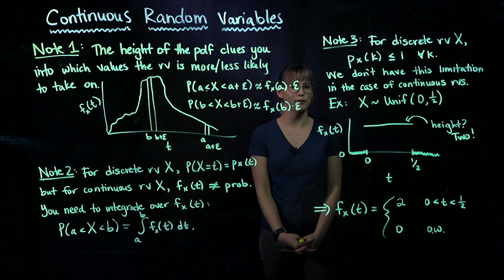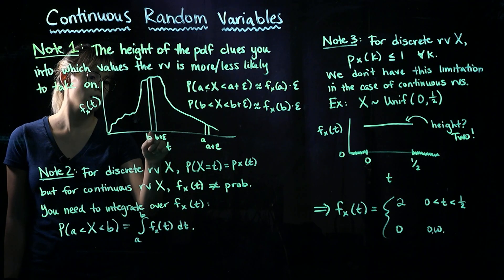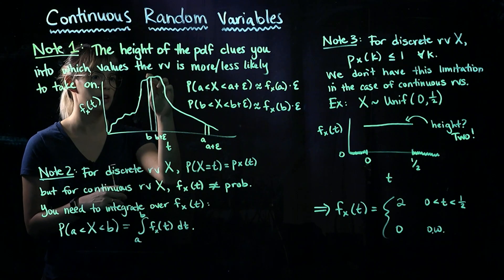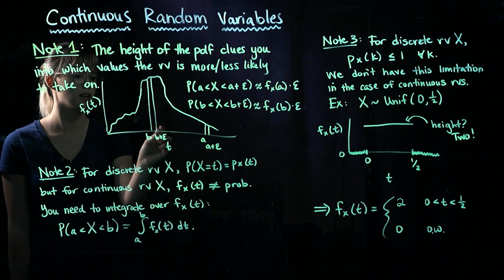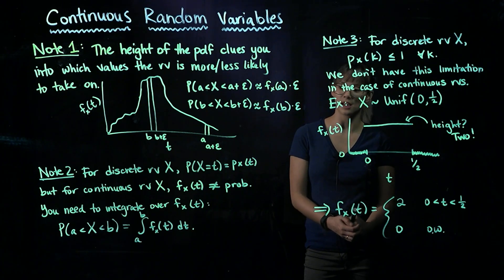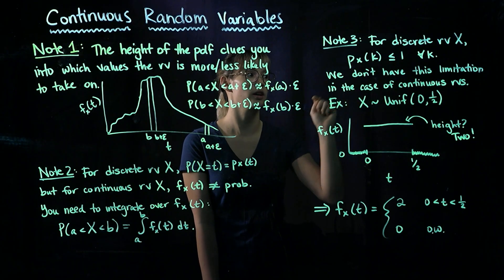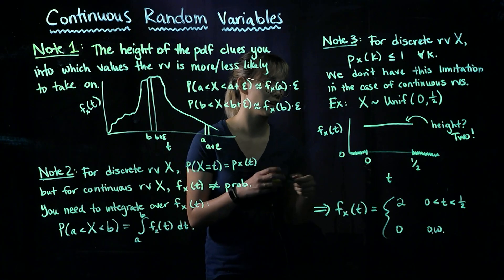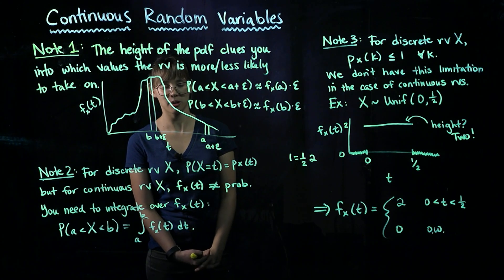Notes on Continuous Random Variables' Probability Density Functions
This video emphasizes a couple notes about continuous random variables' pdfs.